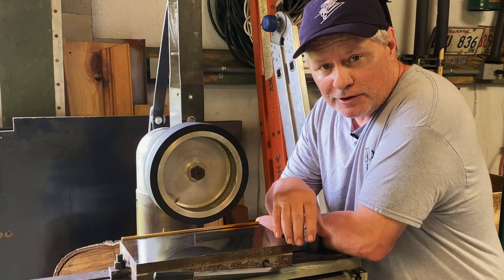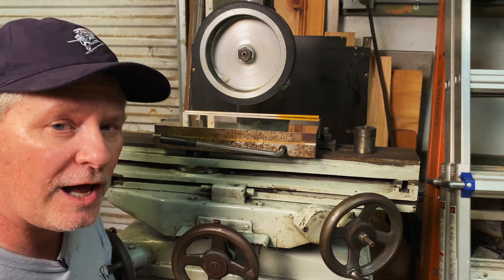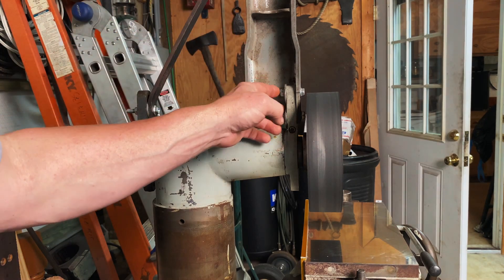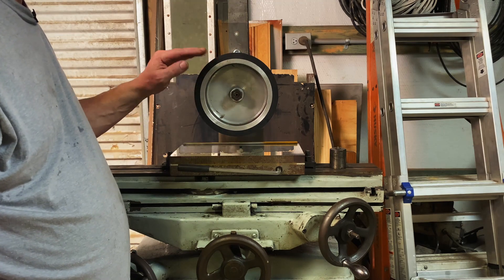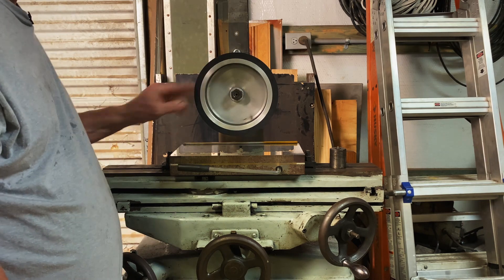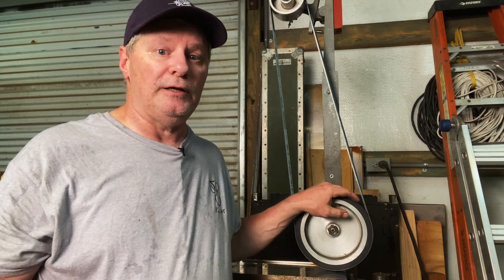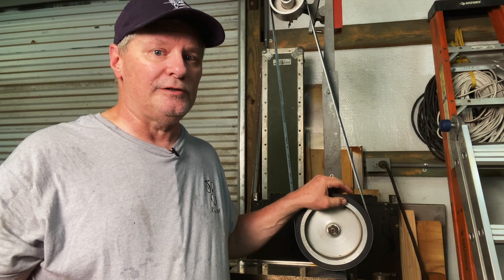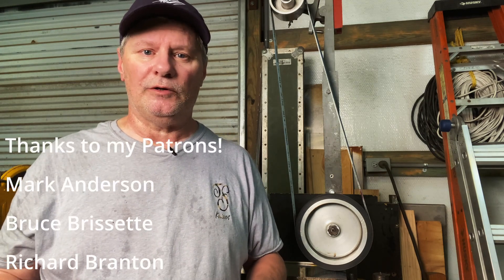Surface Grinder to Belt Conversion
A walk through of how I converted my very old Rotorex surface grinder to a belt grinder.

Abrasives:
3M Trizact 2 X 72 Inch Sanding Belts A30 (P800), A16 (P1200), A6 (P2500) Grit, 3 Pack Assortment
Scotch-Brite Surface Conditioning Belt
Abrasive Cleaning Eraser Stick
Dura-Gold Premium 400 Grit sandpaper roll

Tools and Material:
File Guide with Carbide Surface
1/8" Carbide end mill
3/16" Carbide end mill
1/4" Carbide end mill
5/16" Carbide end mill
Flexible Shaft Rotary tool
Needle Files
Standard File Set
Digital Caliper
123 Blocks
Parallel Bars
Magnetic Angle Finder
Vise for mounting aluminum cooling plates
1" Aluminum Plate
Needle Files

Forge and Forging Supplies:
2 lb Cross Peen Hammer

Forge Press:
Prince 4 Way Control Valve
4000 PSI pressure guage
1/2" to 7/8" motor to pump coupling
1 1/2" to 1" stainless bushing
5hp Electric Motor
16 GPM Hydraulic Pump

Leather and kydex tools:
8-9 oz. vegetable tanned double shoulder leather
Fiebings leather colors dye
26 piece leather stamping tool set